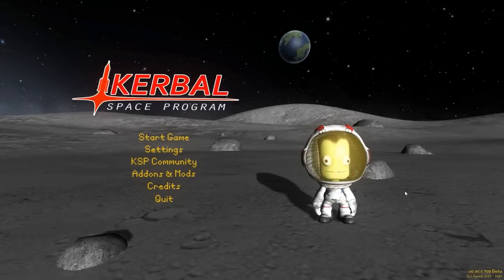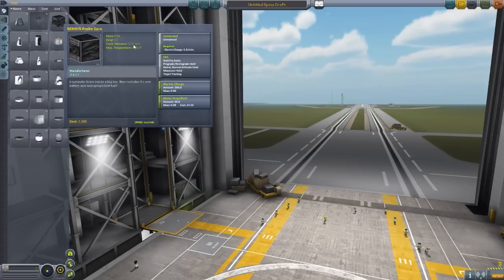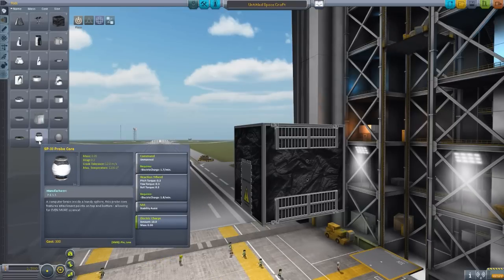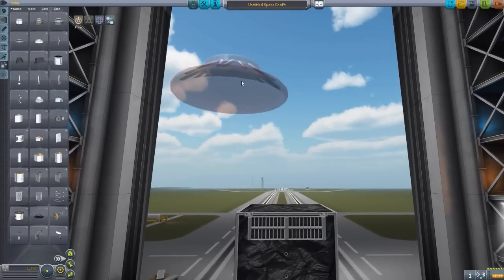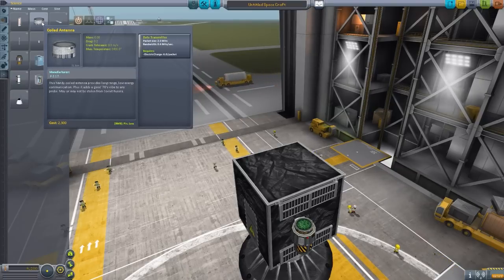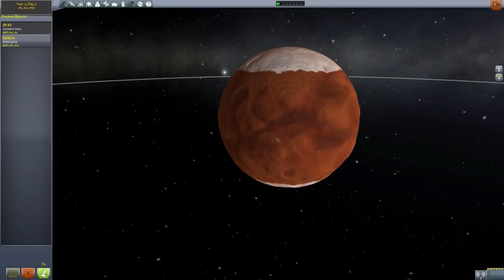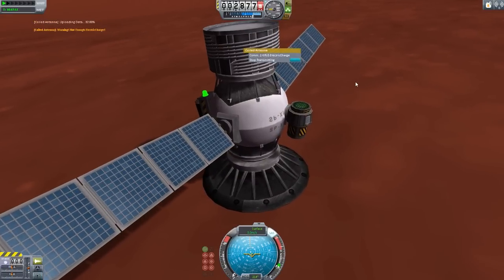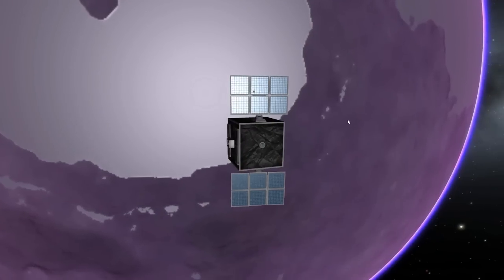KSP Mods - P.E.S.T.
In this episode I mess around with the Probe Expansion and Science Things mod, or P.E.S.T. which adds into the game a selection of parts for building new probes.